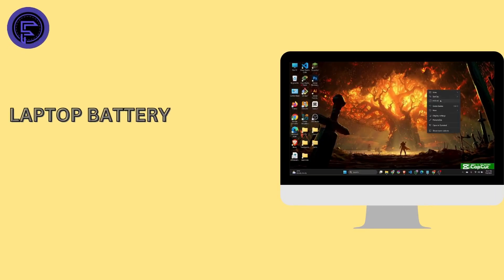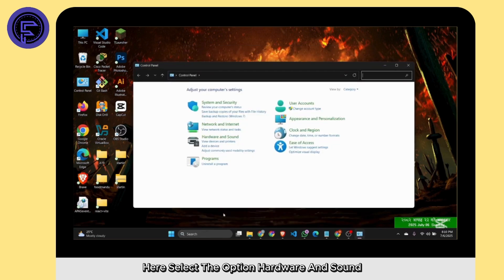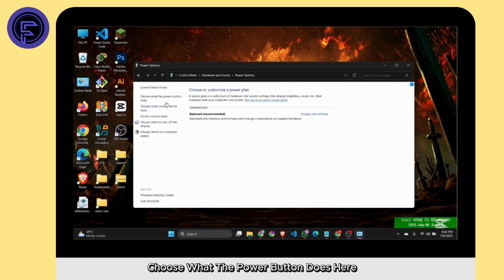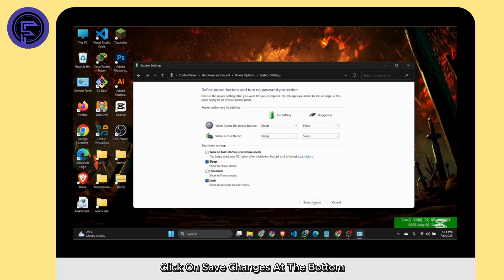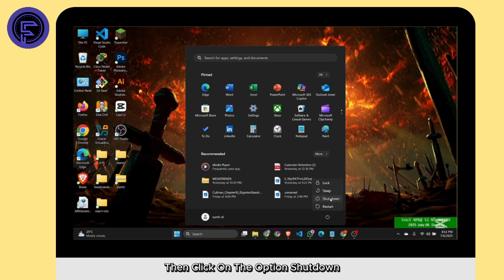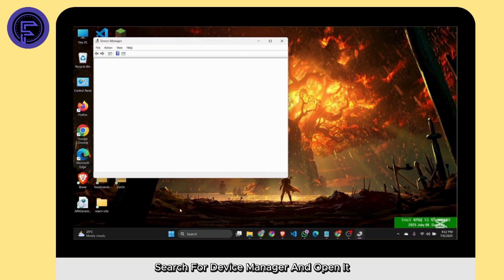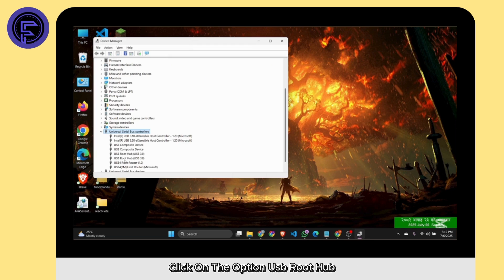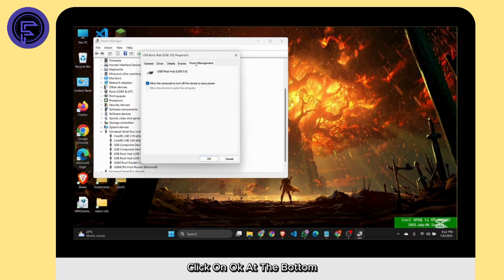Laptop Battery Draining After Shutdown? Fix for Windows 10/11 (2025 Guide)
Is your laptop battery draining even after shutting it down? In this fast 90-second tutorial, we’ll show you how to fix the battery drain issue on Windows 10 and 11 laptops in 2025.

This guide explains why it happens (hint: it's usually fast startup or USB charging), and how to stop it—so your battery stays full when the device is off.

Timestamps:
00:05 – Intro
00:30 – Why battery drains after shutdown (Fast Startup, USB power)
01:00 – Fix via power settings and BIOS options

• Fast Startup can cause laptops to enter a hybrid sleep mode instead of a full shutdown.
• USB ports may continue supplying power even when the laptop is off.
• This fix works on most Windows 10 and Windows 11 laptops in 2025.
• Disabling Fast Startup and tweaking BIOS settings can stop the battery drain.
• Helps extend your battery life and avoid unnecessary wear.